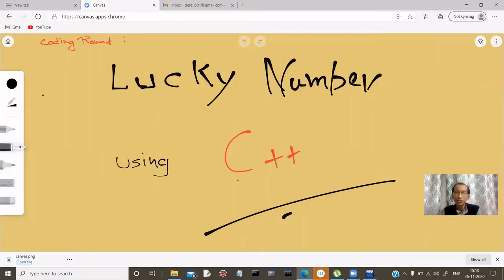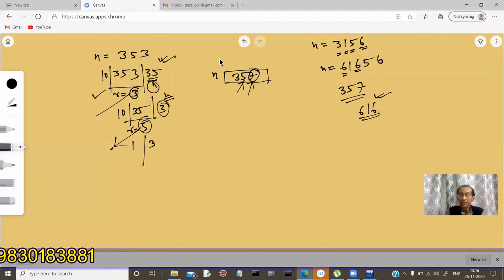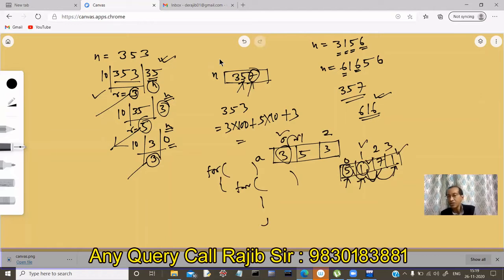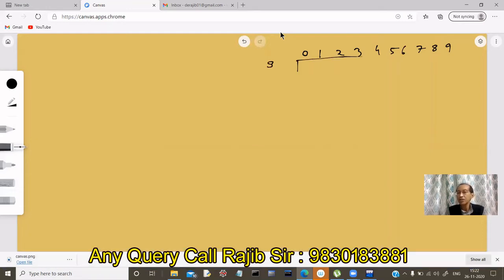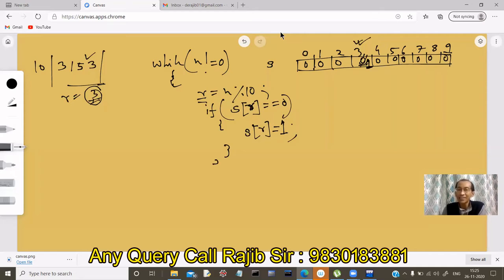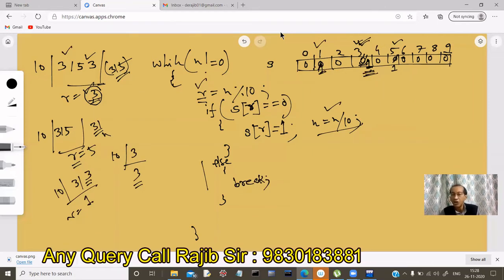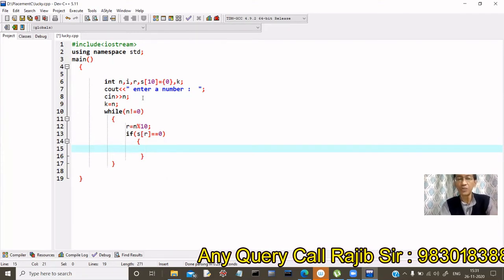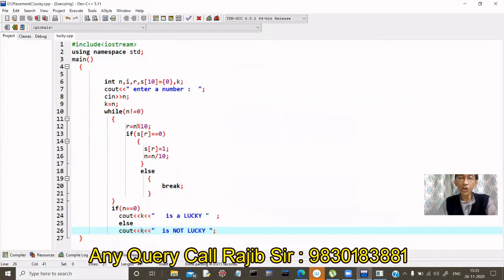Lucky Number Solve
Lucky No problem checks whether the digits present in the number are unique or not. if unique then the number is Lucky. Here I explained the logic of solving the problem step by step first and then write the program in C++.